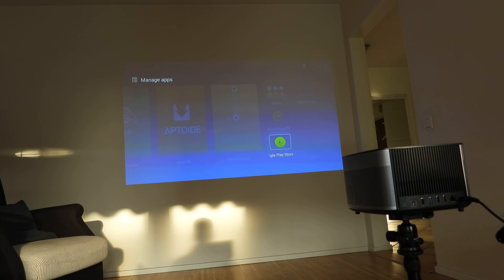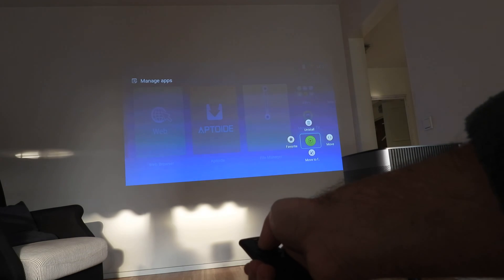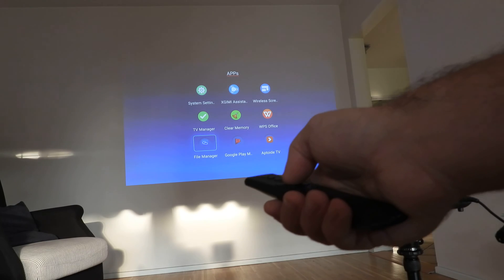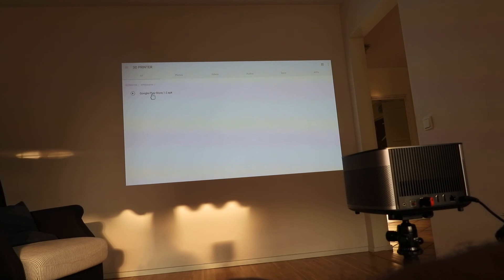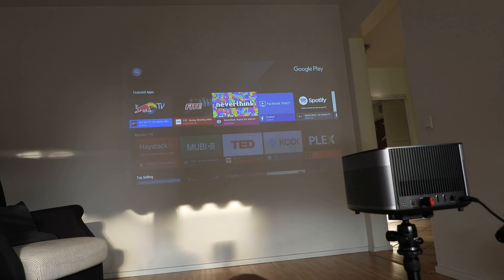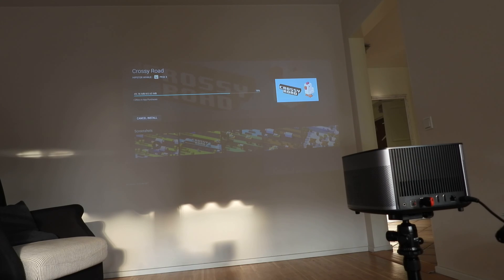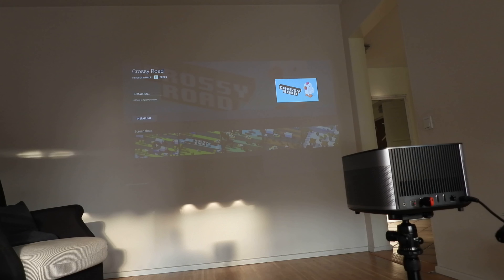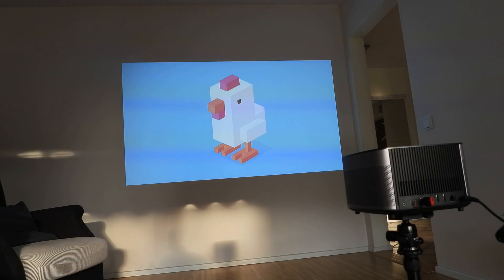⚠️ How to install Google Play Store APK on an Xgimi H2 (Global Version) projector 📽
⚠️Flash Your Projector Firmware 1st. and install APK⚠️
(V1.1.4 firmware)
All files You'll find here (Xgimi H2 Tips & Tricks) Facebook group

Xgimi hides the Play Store (this is a shortcut to open the original Play Store)